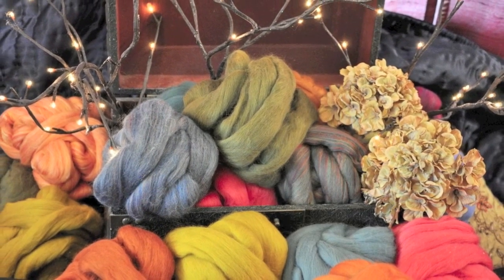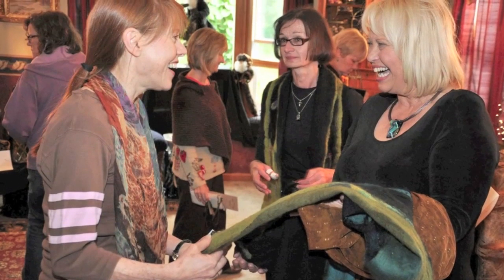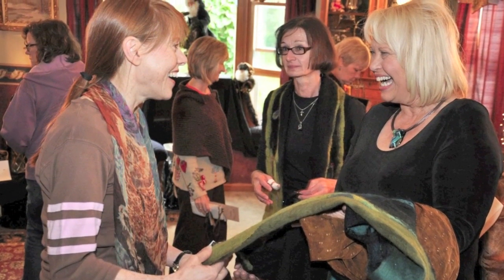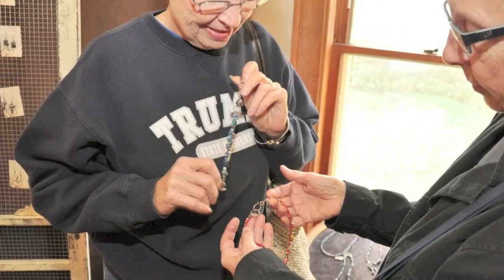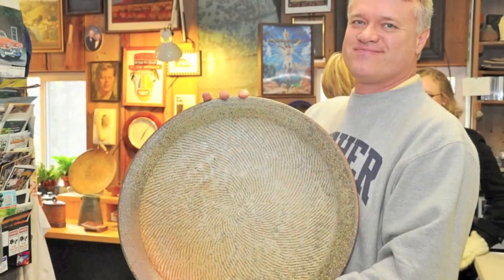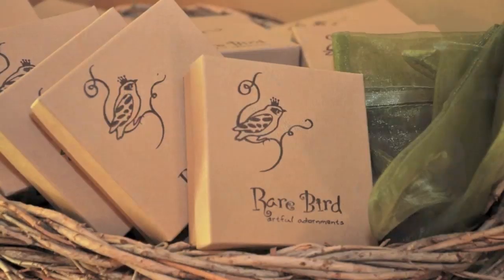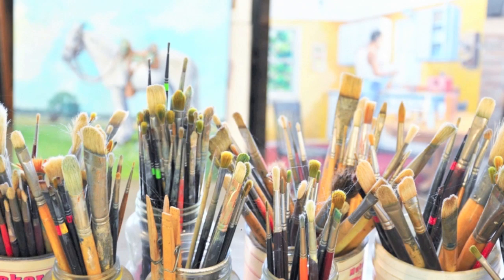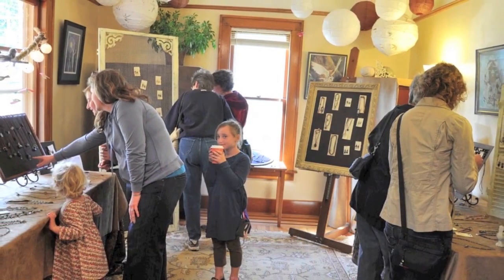Winneshiek Artist Studio Tour Edit 720p